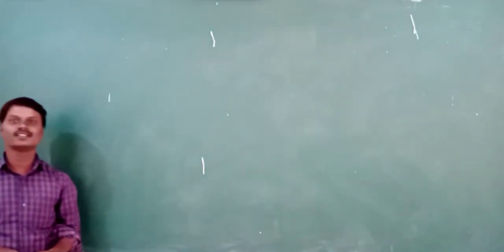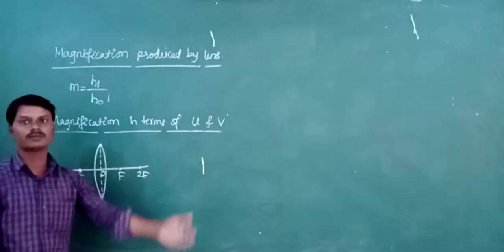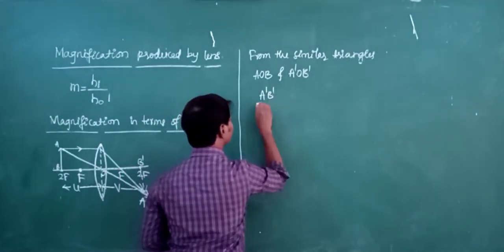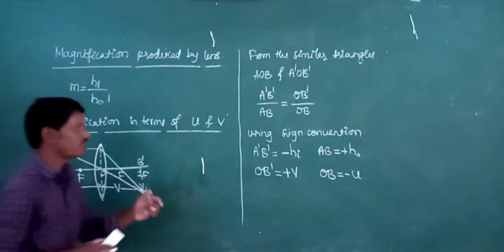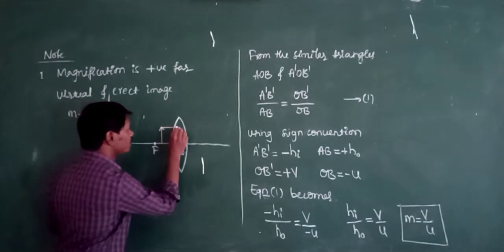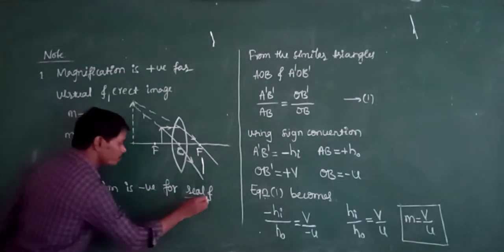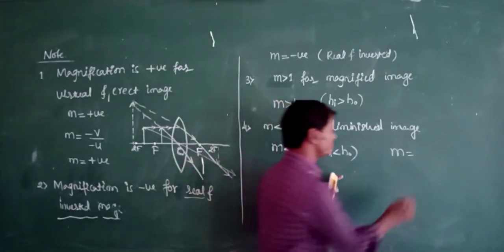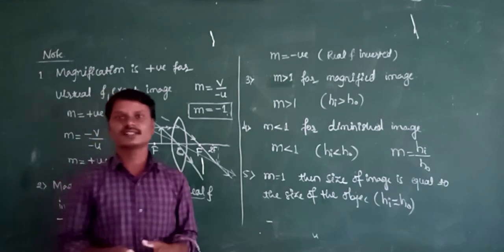Magnification produced by lens